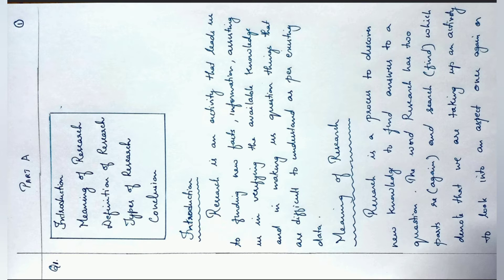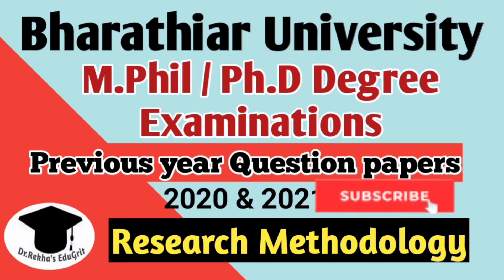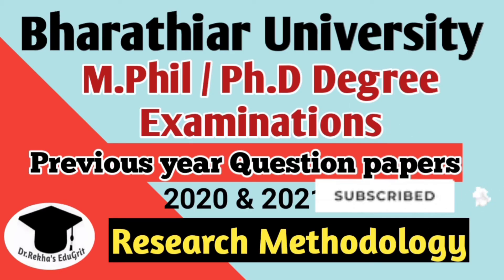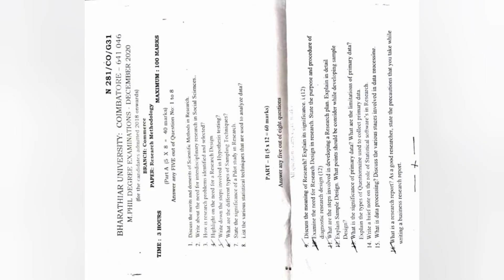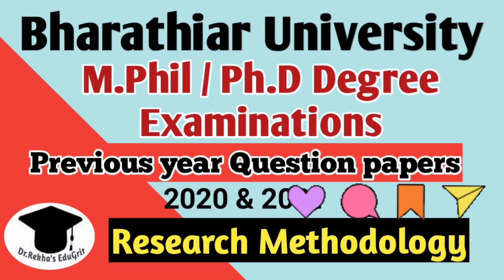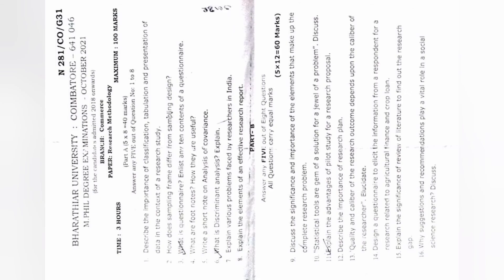M.Phil/Ph.D previous question papers||Research Methodology|| Question pattern /How to attend answers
By
 Dr.S.Rekha M.Com.,M.Phil.,PGDCA.,DPTT.,Ph.D.
Assistant Professor, Department of Commerce and Commerce (CA) .
Government Arts and Science College,